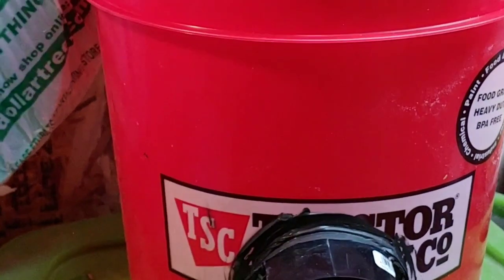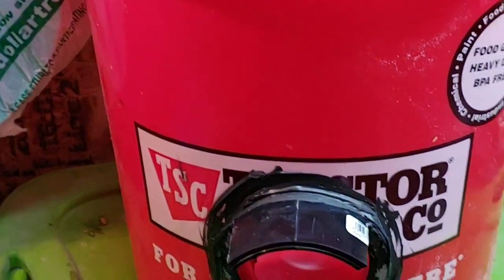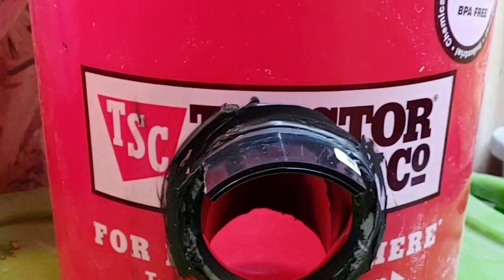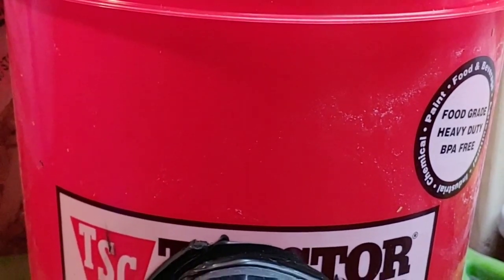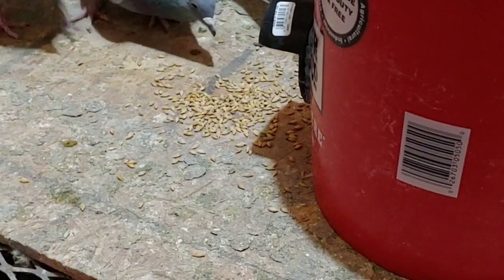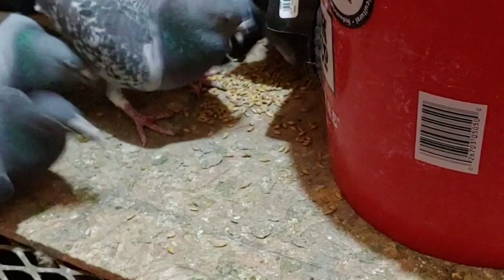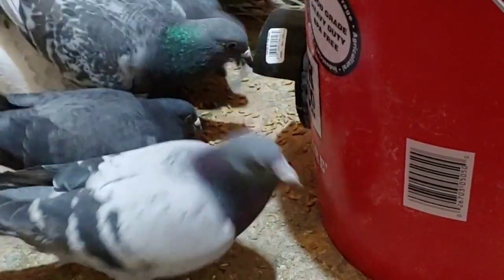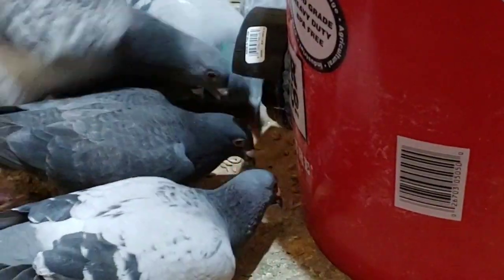diy chicken cheap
5 gallon bucket 3inch 90 degree inch and a half off the bottom